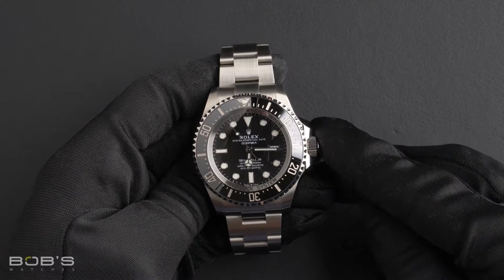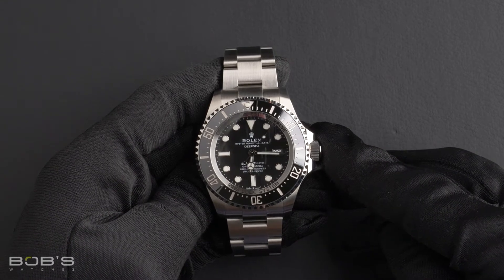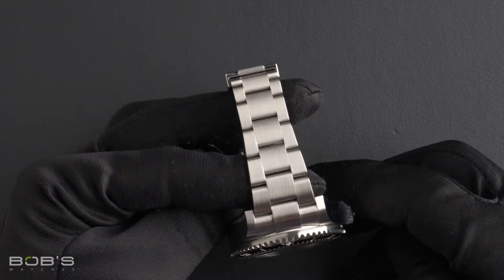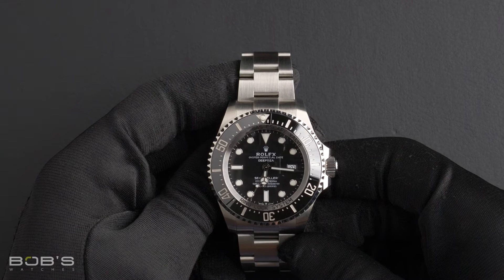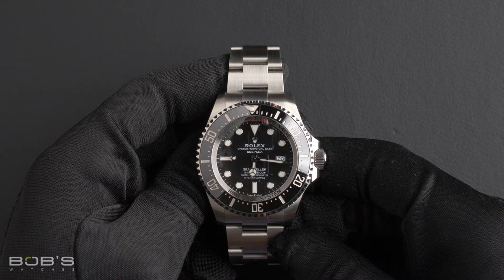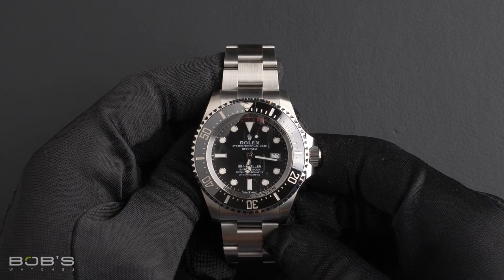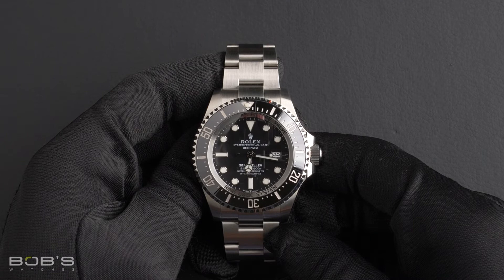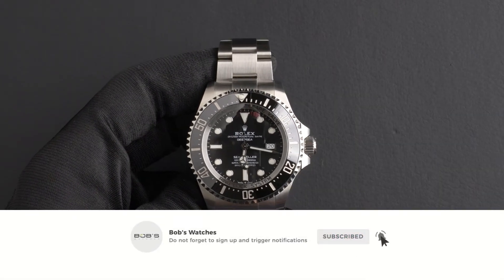Rolex Sea-Dweller 126660 | Bob's Watches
Today at Bob’s Watches, we are introducing a pre-owned Rolex Sea-Dweller 126660.

Serial – This watch contains a random serial number indicating it was produced by Rolex in the year in 2018.

Bracelet – The characteristics of this watch includes an Oystersteel Oyster bracelet with a glidelock clasp.

Dial/Crystals – The dial is a black with a chromalight display. The case is 44mm with a titanium caseback with a ring lock system, a unidirectional rotatable time-lapse ceramic bezel, an inner refector ring engraved with the serial number as well as a scratch-resistant sapphire crystal and contains an automatic 3235 movement.

Box & Papers – This Sea-Dweller comes with a Rolex box, hang tags, polishing cloth, wallet and a Rolex warranty card.

Rolex Sea-Dweller
New Rolex Sea-Dweller
Sea-Dweller 126660
Sea-Dweller vs. Submariner